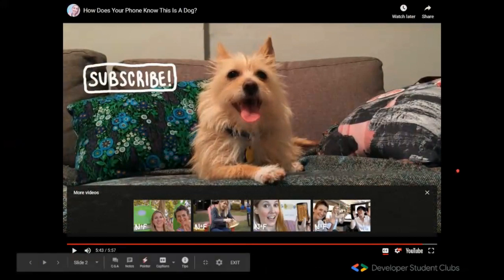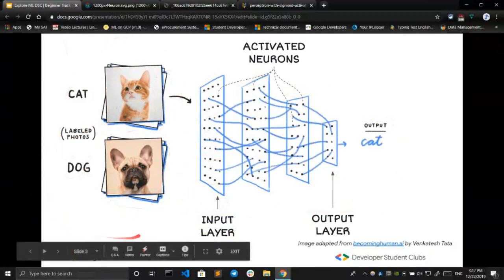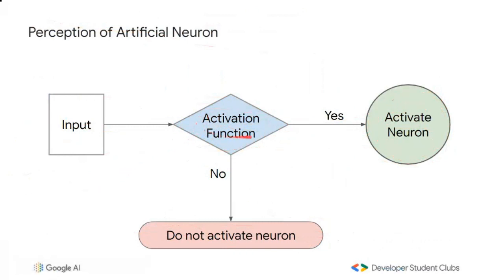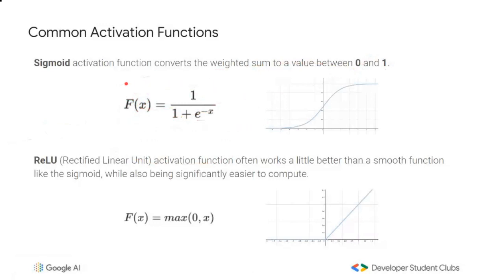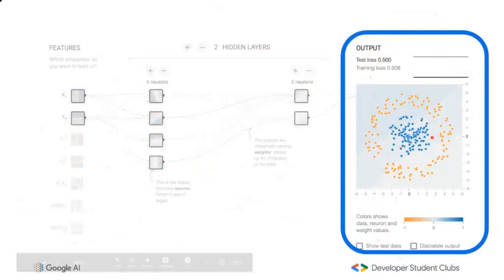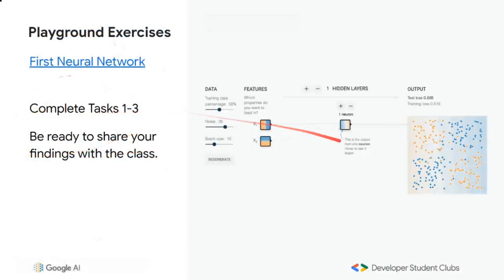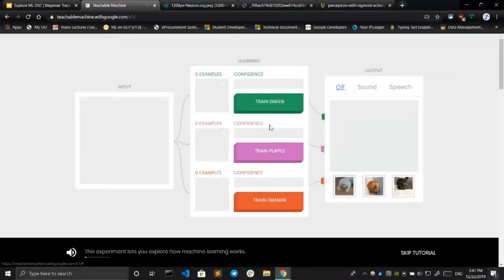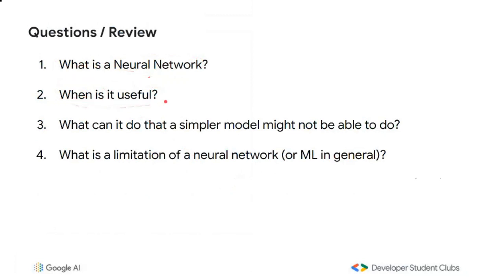Google AI | Explore ML | Beginner Session 2 | DSC RJIT | Ayush Sharma